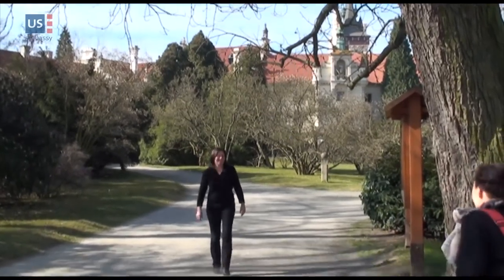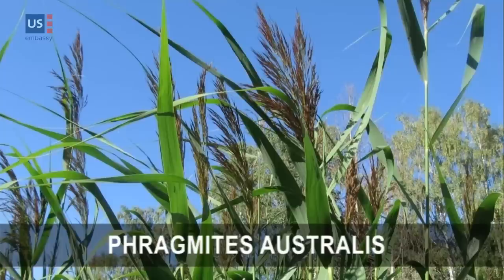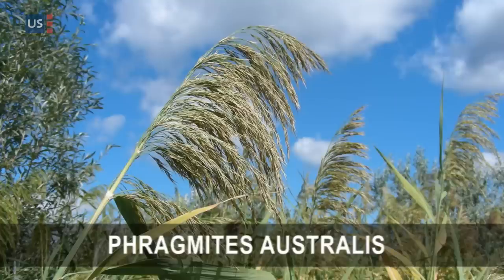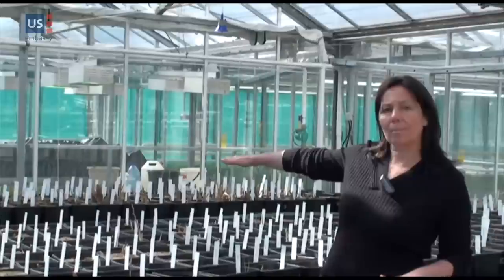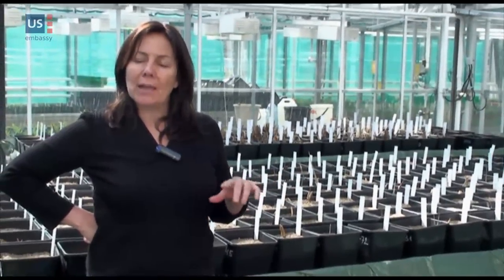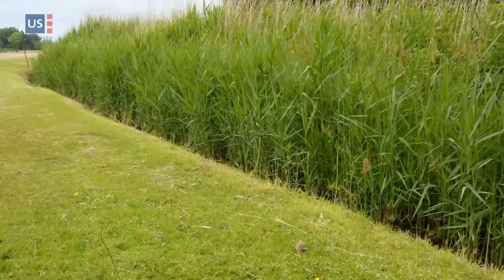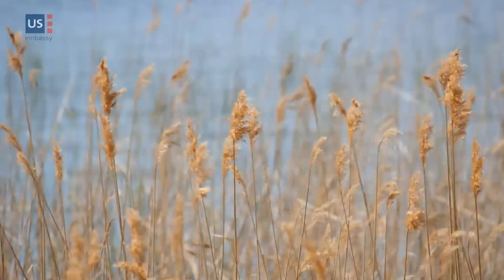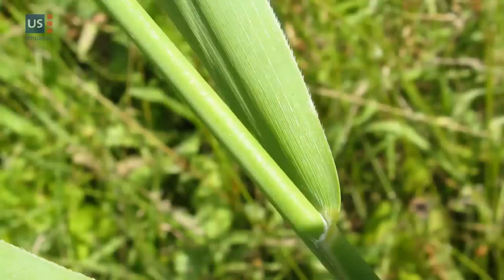Fulbright Grantee Laura Meyerson on Invasive Species Research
Laura Meyerson of the University of Rhode Island works at the Institute of Botany in Pruhonice on exploring genetic qualities of a very common plant phragmatis australis.This global research project can help to develop better understanding of the invasive species.